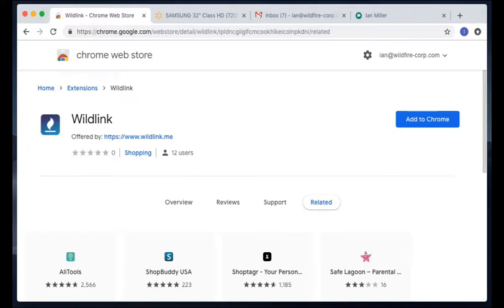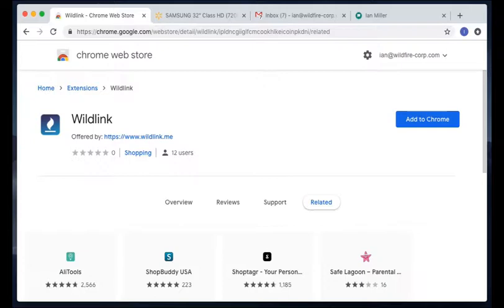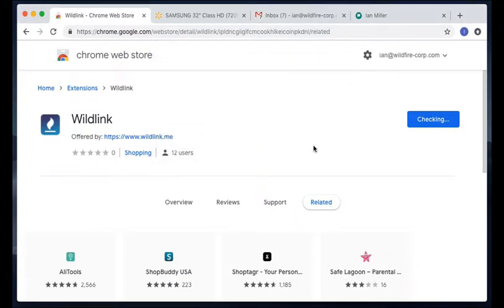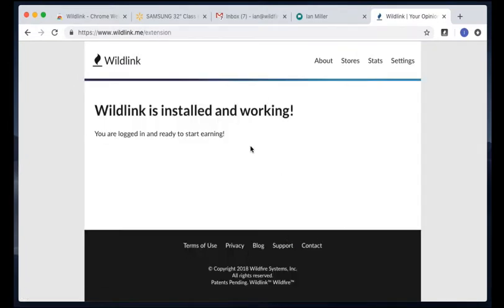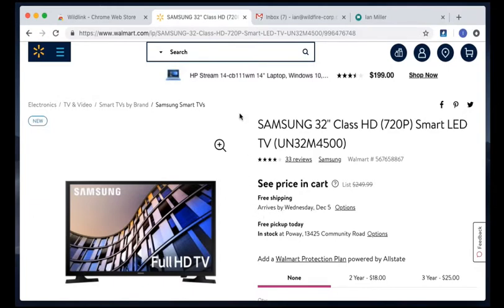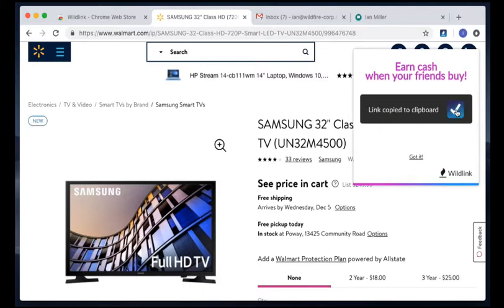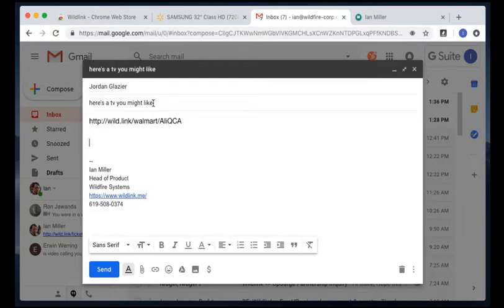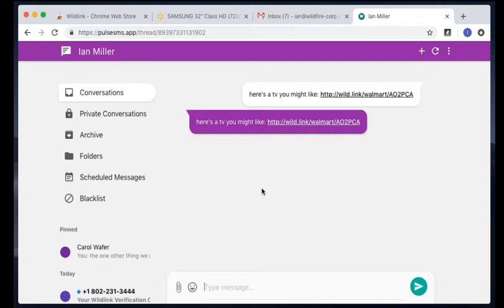Wildlink Chrome extension - Getting Started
Install the Wildlink Chrome extension to start earning on your shared

Concerned about the permissions that the extension requests?

If you need help with anything, have any questions or feedback, hit us up at or visit our support center and chat with us